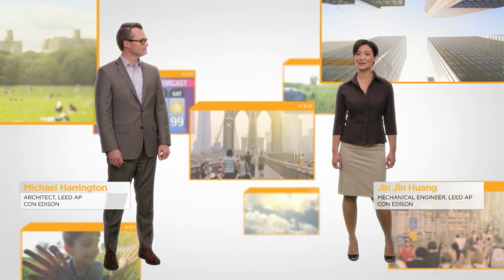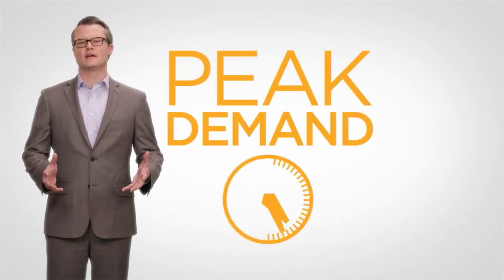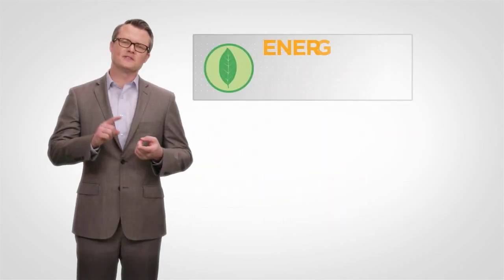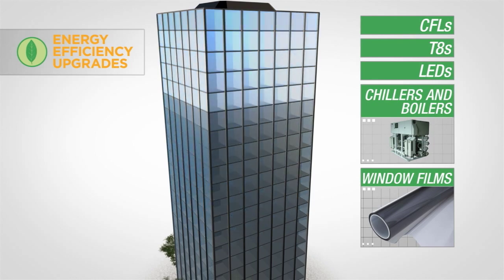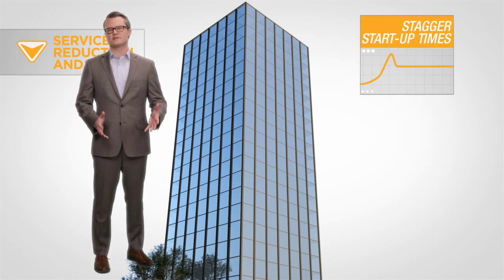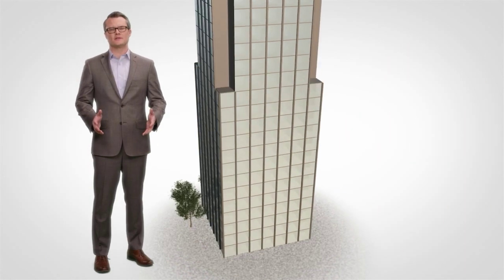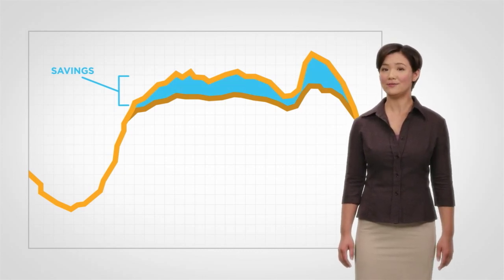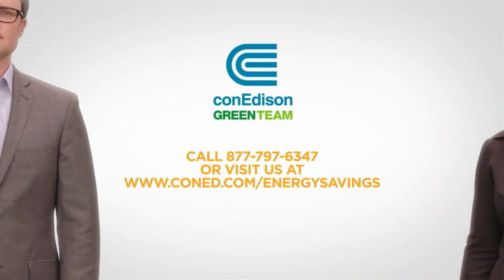Load Shaping -- A Smart Choice for Your Building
Con Edison building efficiency experts discuss some of the best and easiest ways to improve efficiency and reduce costs associated with building energy consumption. More efficient equipment and operating techniques are presented by Jin Jin Huang (Building Engineer) and Michael Harrington (Architect). You will learn how to optimize operations with a combination of very simple actions and new technologies.